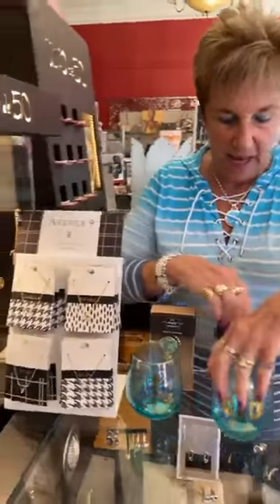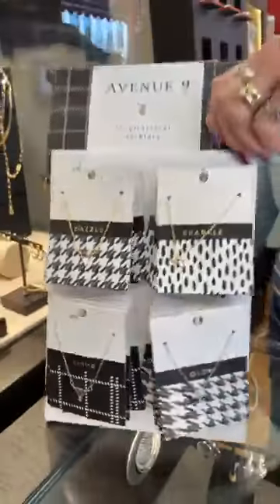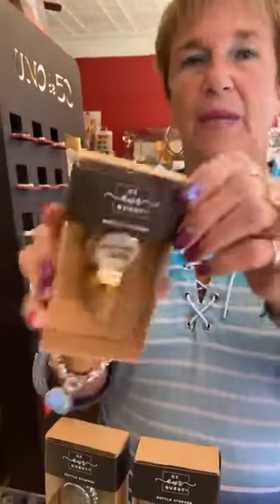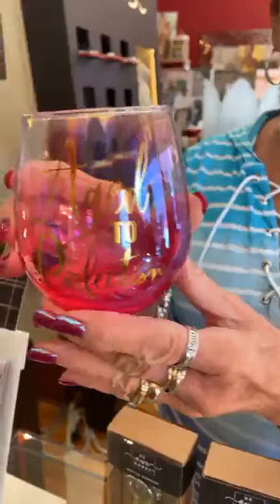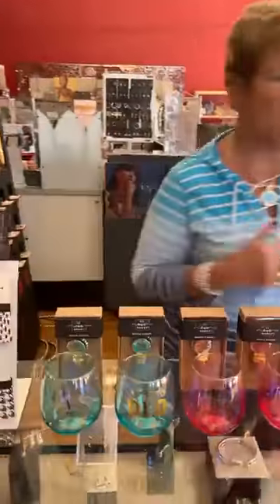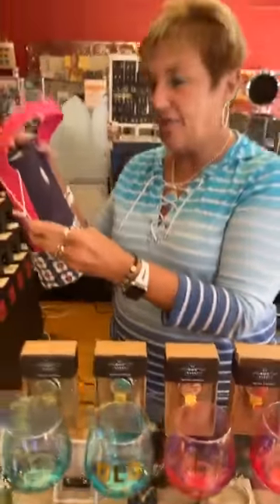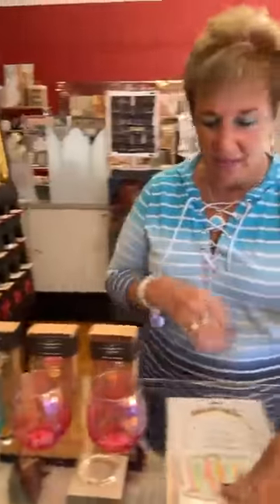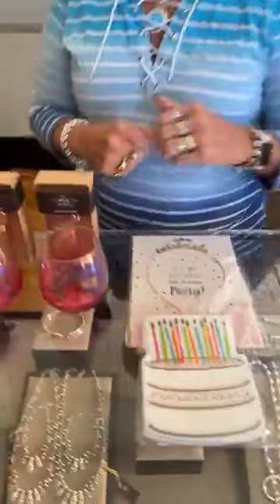Great gift items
We have a fun selection of items that would make the perfect gifts!  You'll find dazzling necklaces, wine stoppers and glasses, birthday napkins and a birthday tiara.  We love giving you a wide range of gift selections!